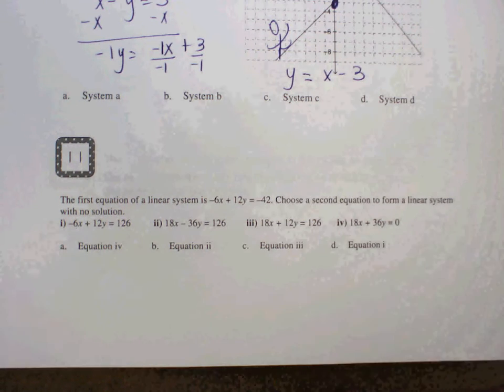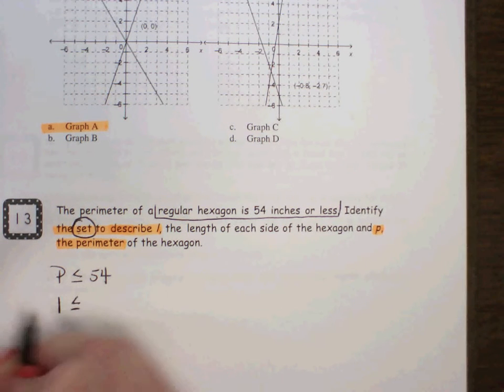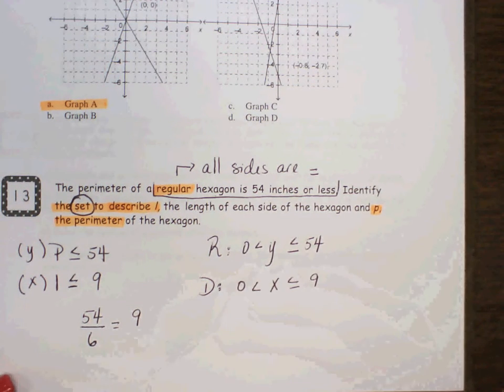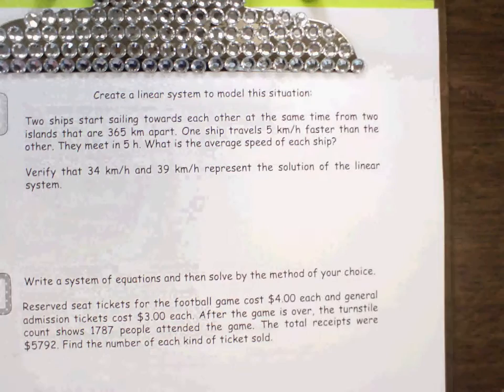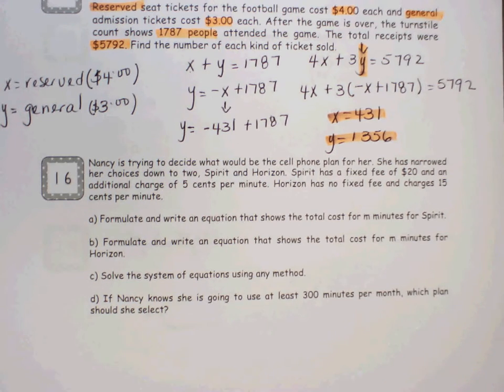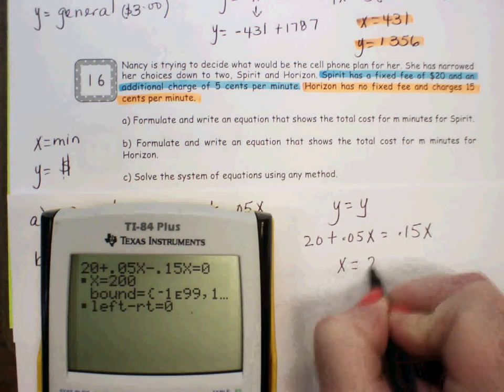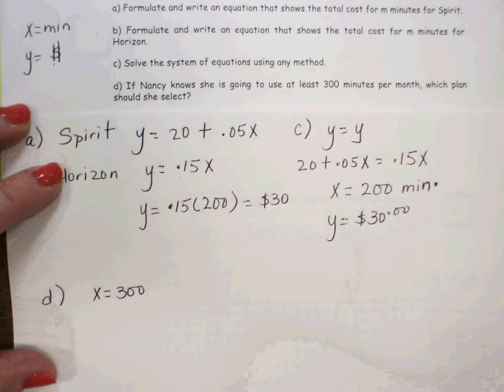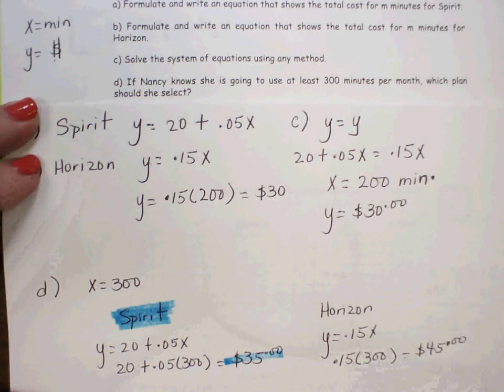FC SNP #3 Review Nov 16